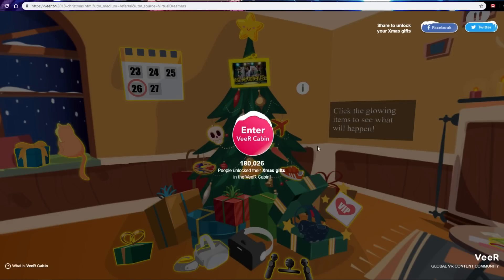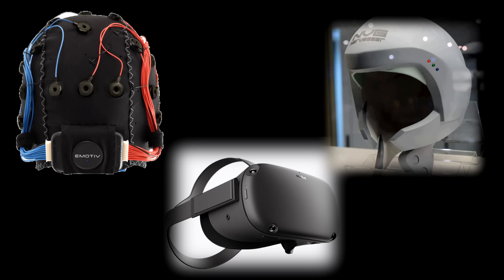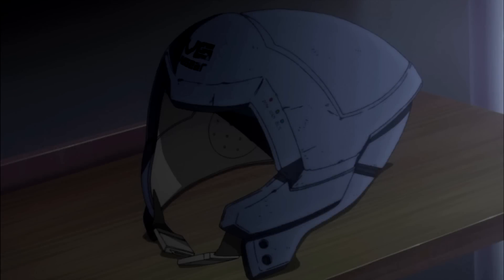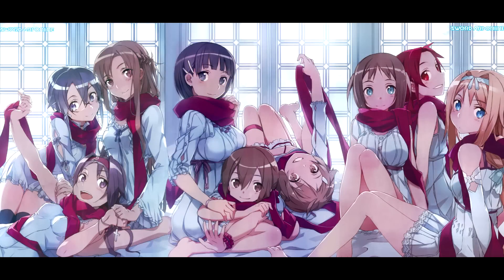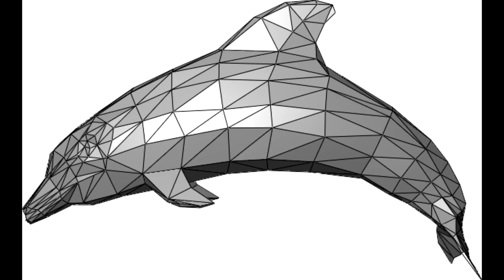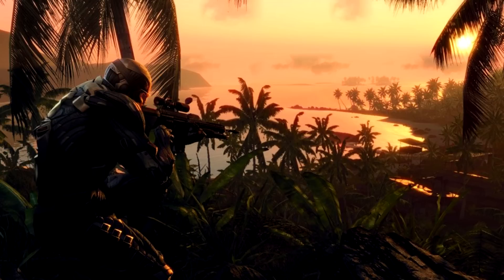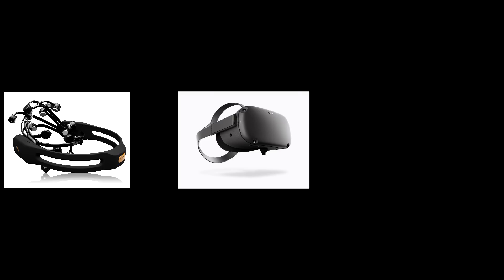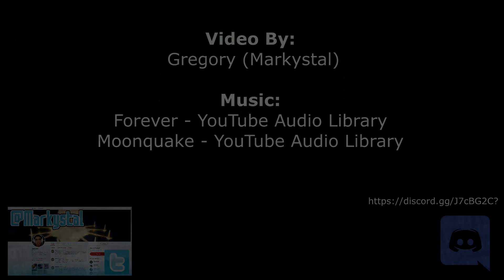EEG + VR Headset = NerveGear?!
Let's get this topic out of the way once and for all. Can an EEG and VR headset make the NerveGear now or anytime soon?